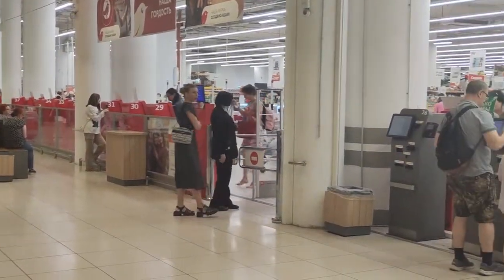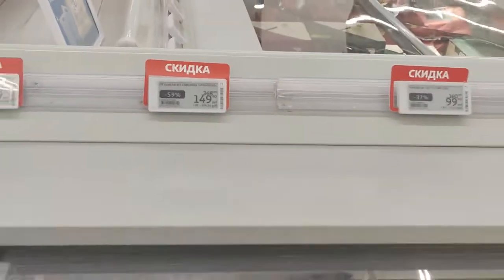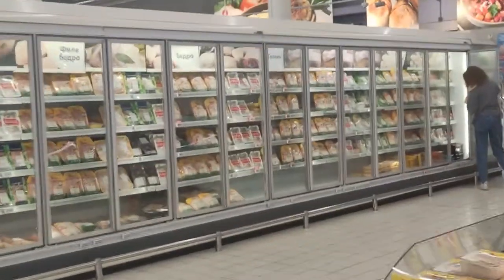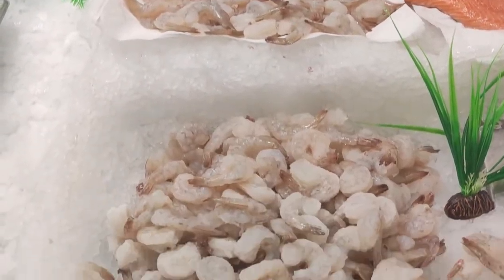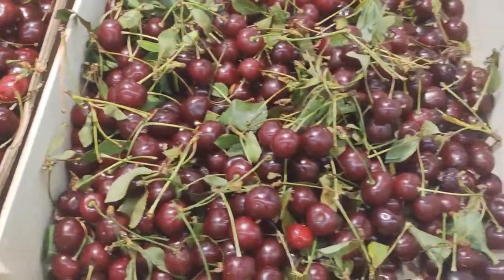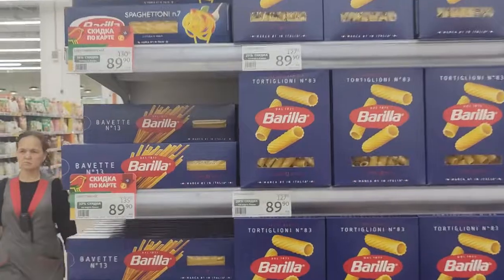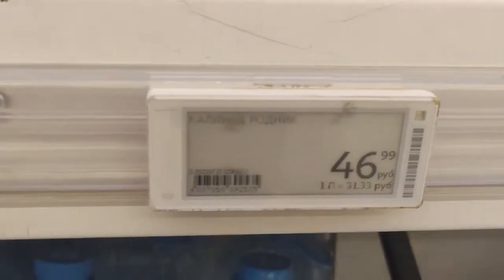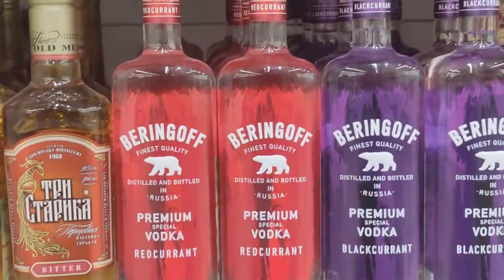Cost Of Living Moscow Russia (Prices In 2024)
Let's see the prices in the one of the biggest supermarkets in Moscow. This is at Avia Park Shopping Mall which I believe is the largest mall in Europe. I show the prices of most groceries including, fruit, meat, vegetables, milk, chocolate, drinks and pretty much anything you need to buy.